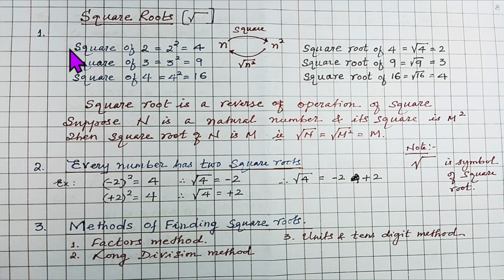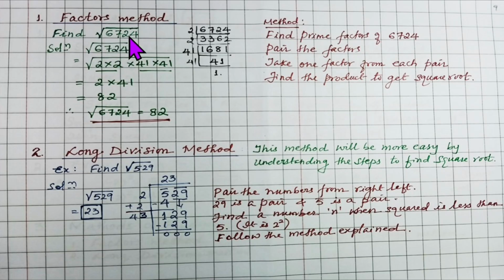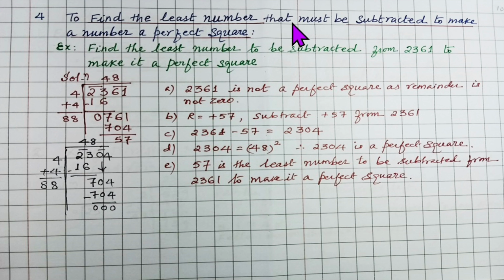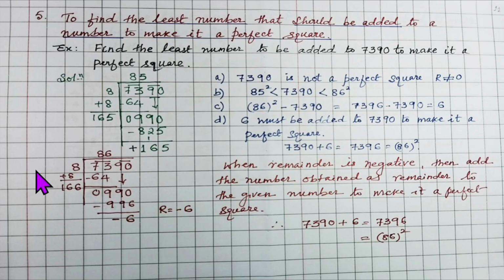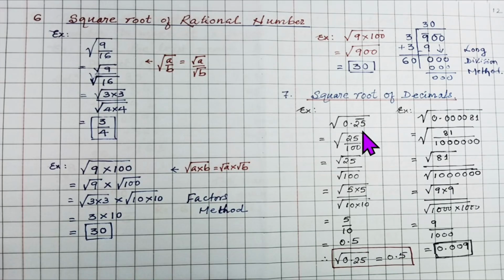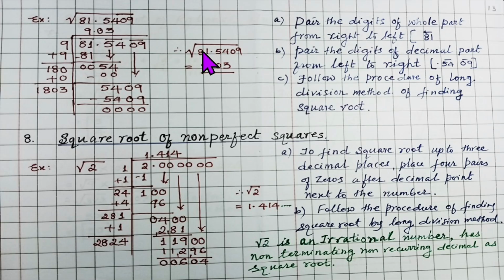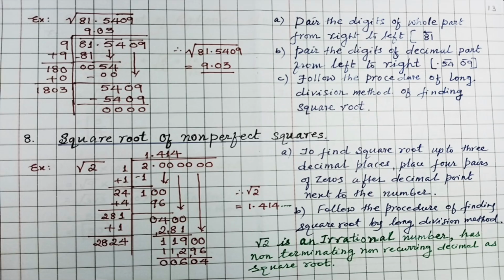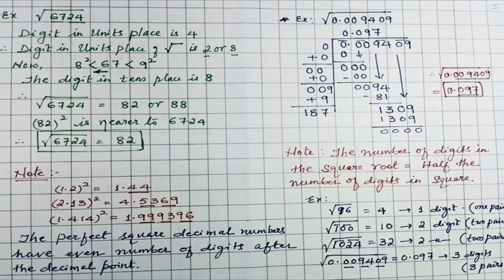Square Root,, VIII NCERT, Ganita Prakash, Learning Basics and Properties, Finding Square Root.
The video provides the basics and Properties of Square roots of numbers.
The topic is a chapter of Ganith Prakash grade VIII, CBSE text book.
The basics and properties are discussed and explained in simple language.
The video provides the methods of finding square roots. The long division method of finding square roots is also discussed for the benefit of all. It is an important method and only method of more importance in higher studies.
Please understand the properties of square roots and the methods of finding square roots thoroughly.